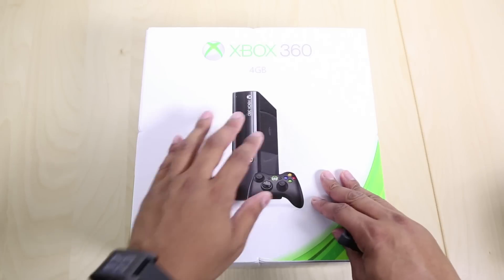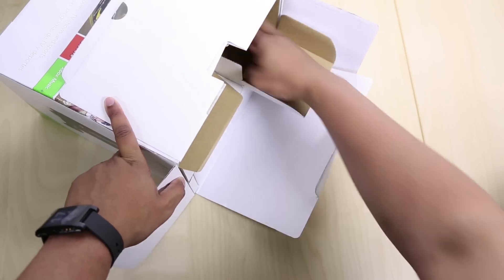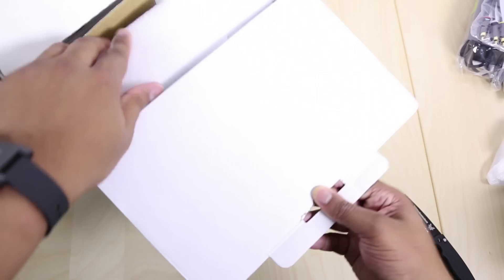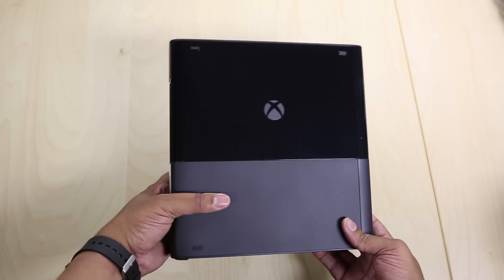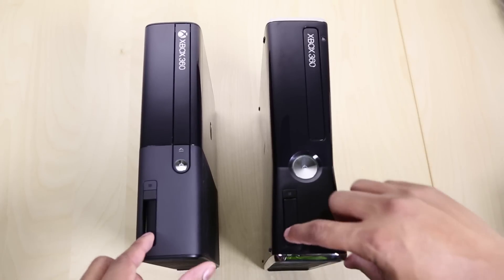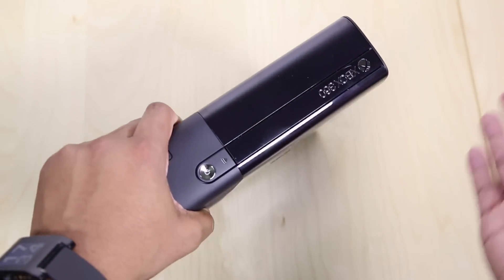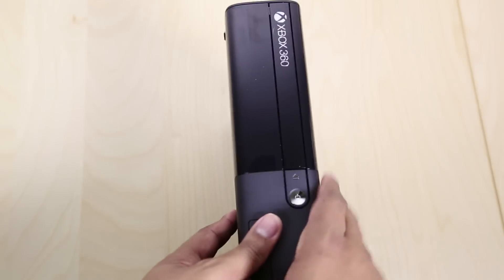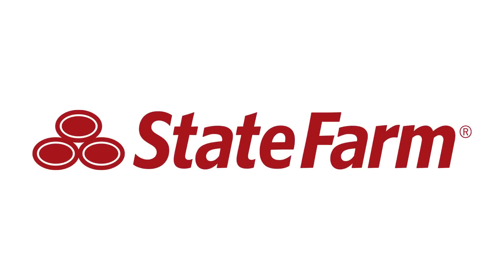New Xbox 360 E Unboxing